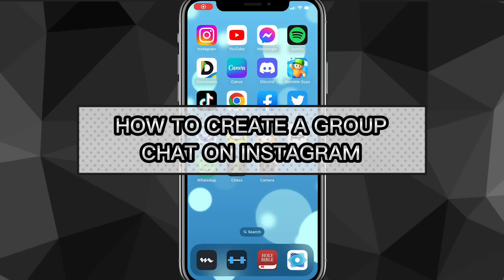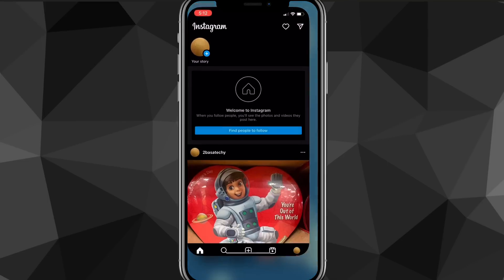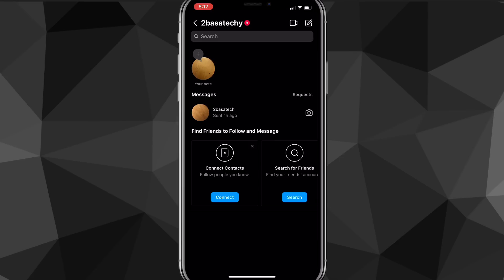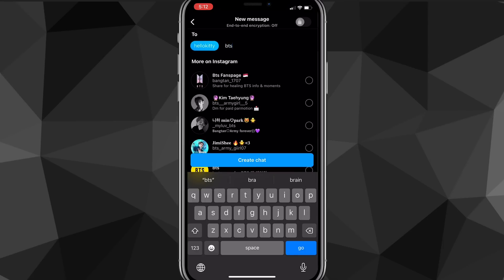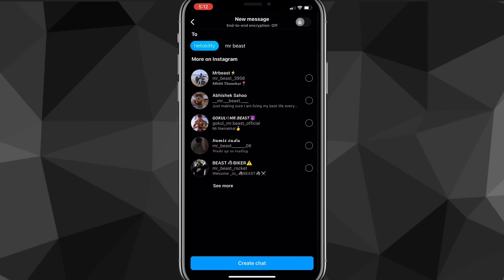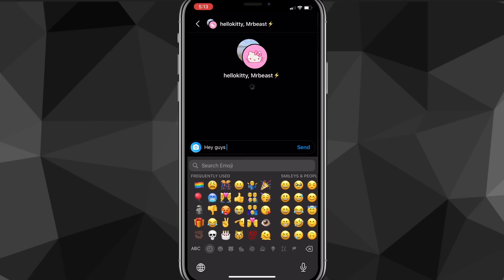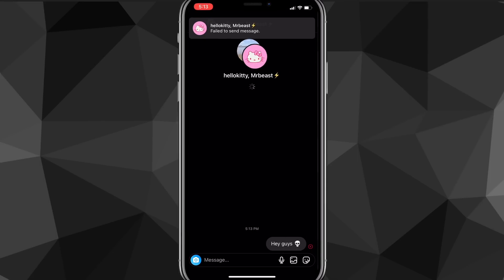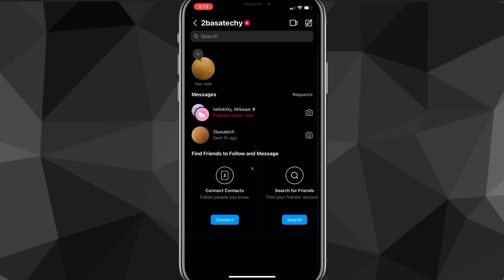How to Create a Group Chat on Instagram (2024)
Do you want to know how to create a group chat on Instagram? Then this is the video for you! I will show you how to create group chat on Instagram in 2024.

This is a step-by-step tutorial on how to make a group chat on Instagram in 2024. You can learn how to create group in Instagram in 2024 on iPhone and Android, so don't worry.